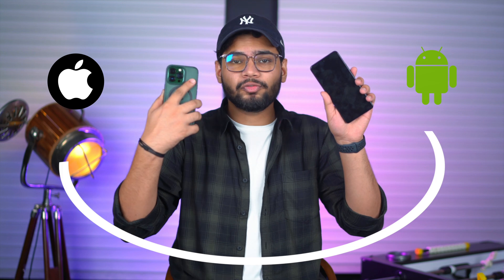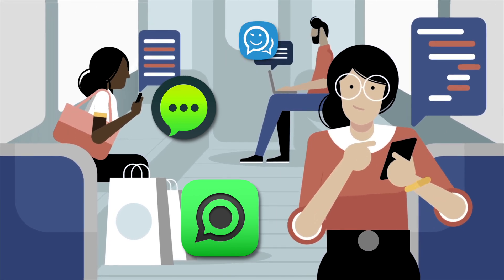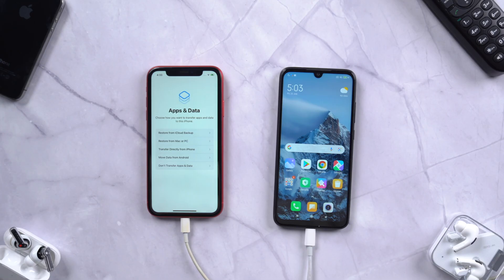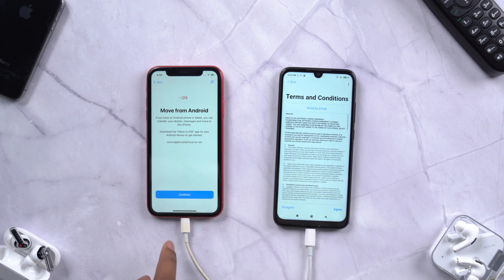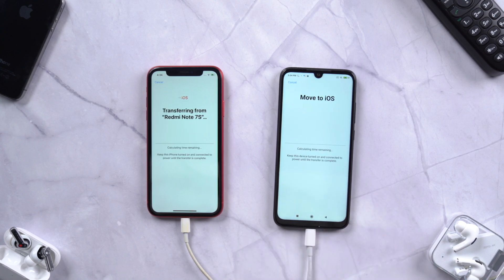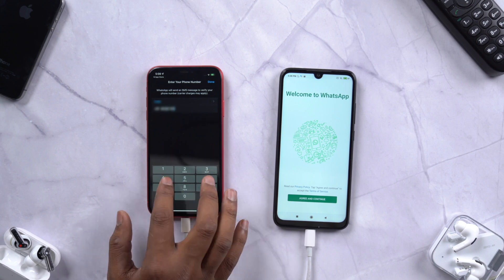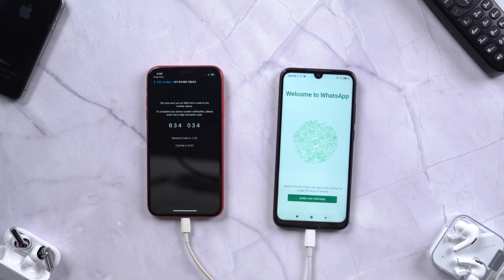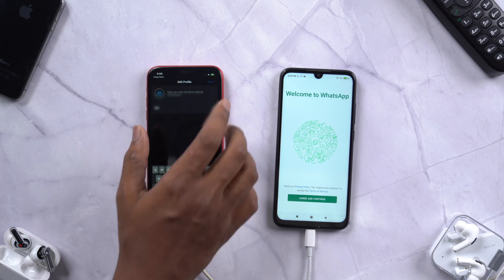Transfer Whatsapp Data from Android to iPhone using Move to iOS app 🔥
With the new WhatsApp update, users can now transfer WhatsApp data from Android phones to iPhones using the Move to iOS app. Watch this video carefully for ▶ How to transfer your WhatsApp Data? ▶ What you must need? ▶ What happens to your data? and more.

Which type of data you can transfer❓
✅ What you can transfer: Account information, Profile photo, Individual chats, Group chats, Chat history, Media, and Settings.
❎ What you can't transfer: Call history or Display name.